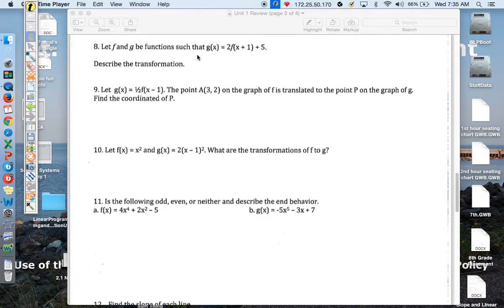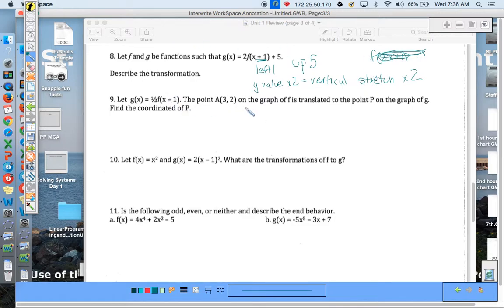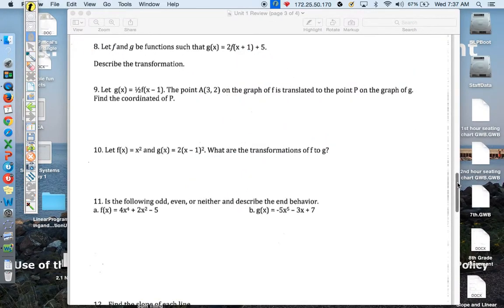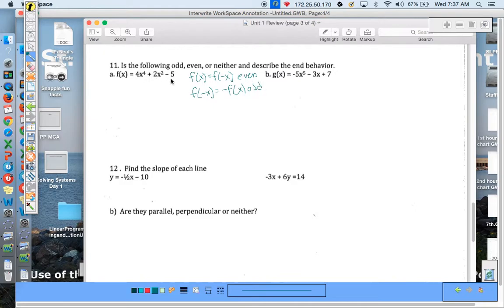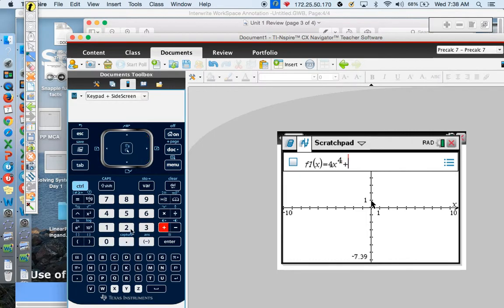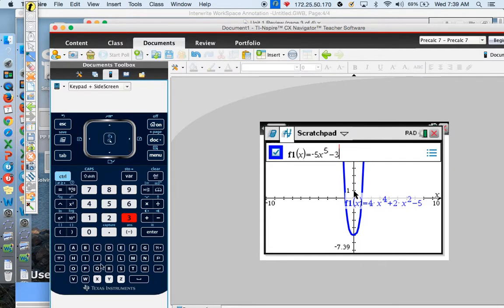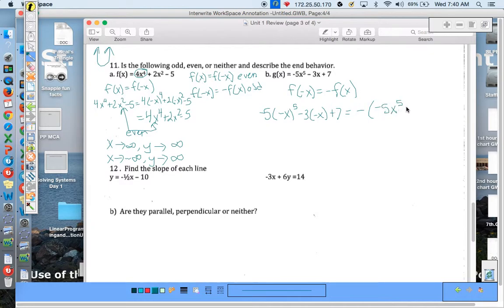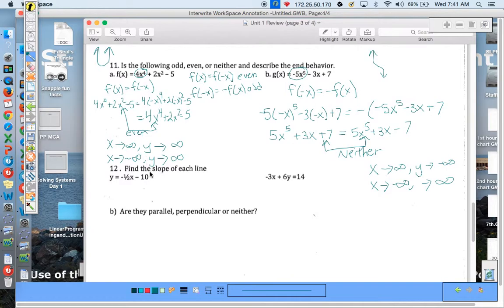CH 1Review Page 3